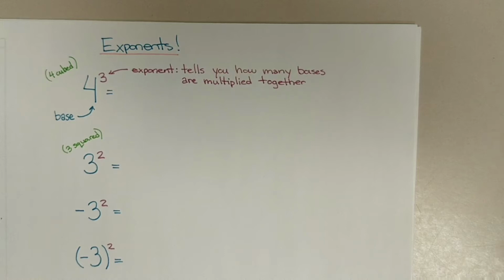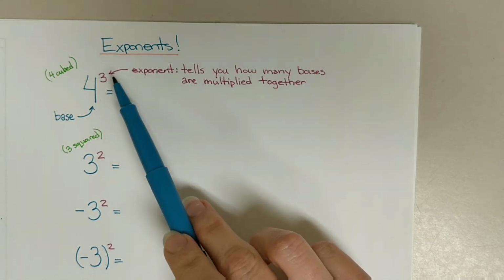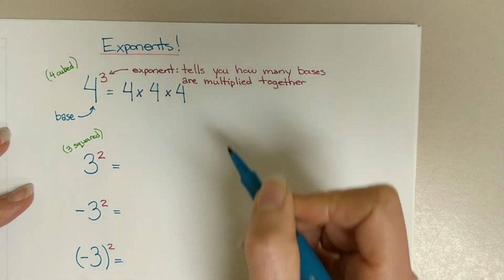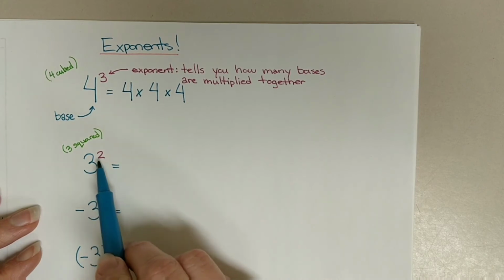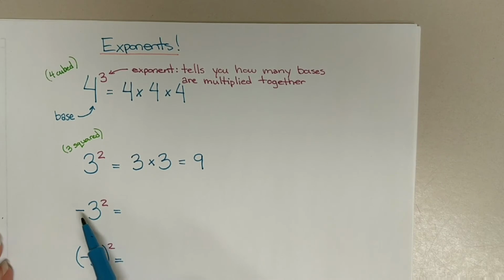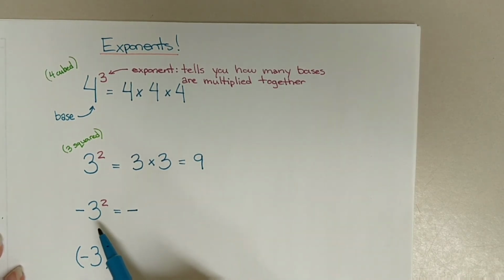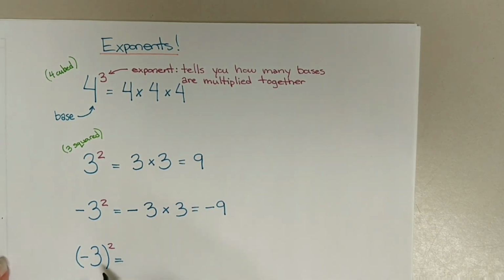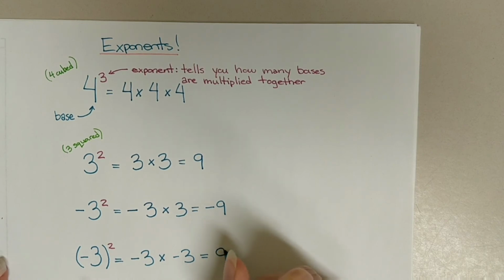6.7 Integer Exponents